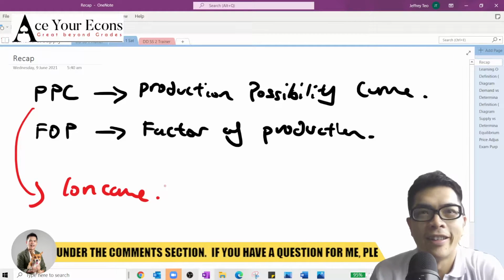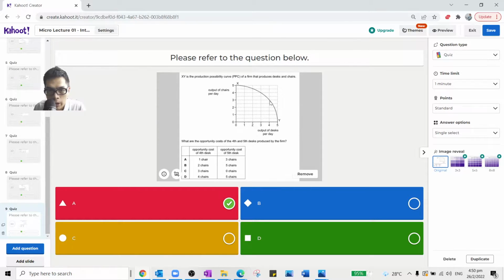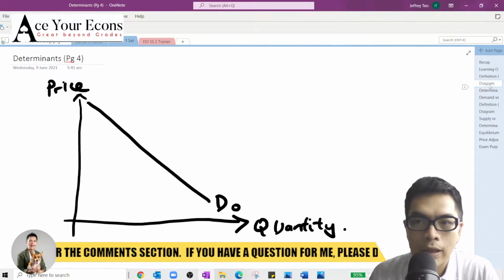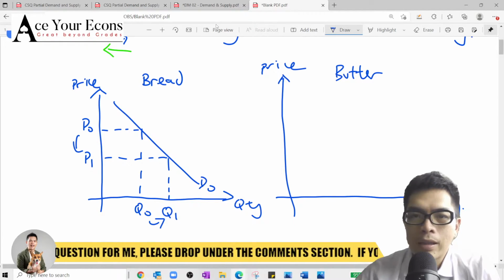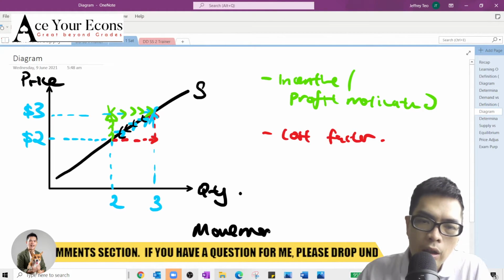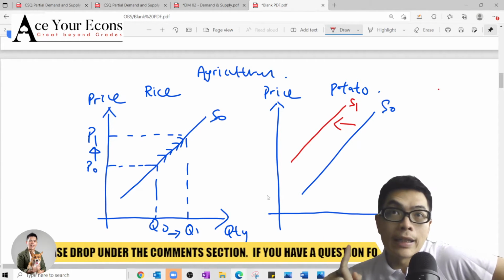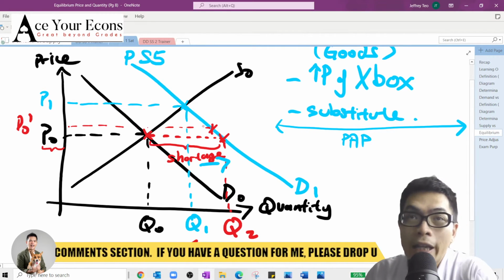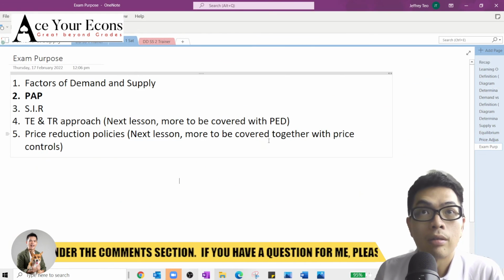A-Level Economics Content Series - Demand and Supply Part 1 (H1/H2)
In this content series, we will be going introducing the most important concept of all times - demand and supply. We will start to introduce concepts such as law of demand, EGYPT framework of demand, differences between demand and quantity demand, law of supply, WETPIGS framework of supply, differences between supply and quantity supplied, establishing equilibrium and the price adjustment process using signaling, incentivizing and rationing approach. Here are some of the resources you may need for this clip 📚:

Timestamps ⏲
0:00 - Recap
17:29 - Lesson objectives
20:56 - Definition of demand
22:03 - Deriving demand curve and law of demand
30:37 - EGYPT of demand
49:36 - Demand vs quantity demanded
57:11 - Definition of supply
58:35 - Deriving supply curve and law of supply
1:03:50 - WETPIGS of supply
1:20:40 - Supply vs quantity supplied
1:21:39 - Establishing equilibrium
1:23:52 - Price adjustment process (PAP)
1:43:51 - Exam Purpose